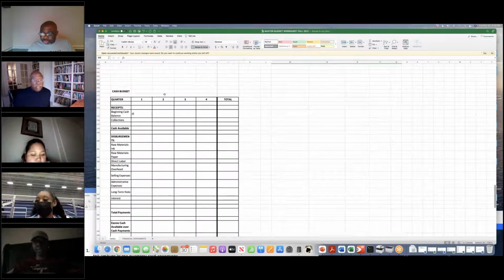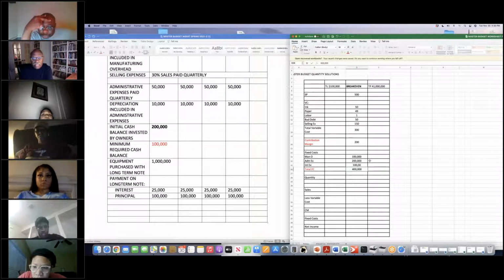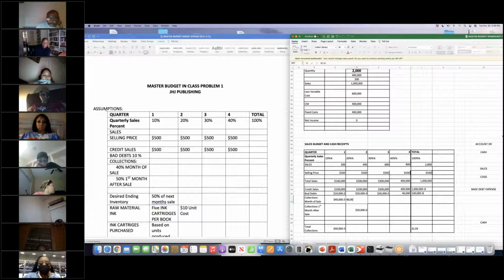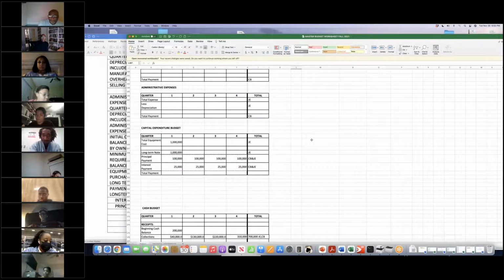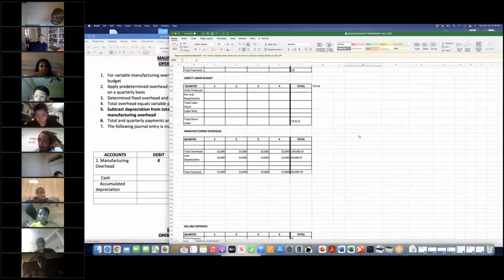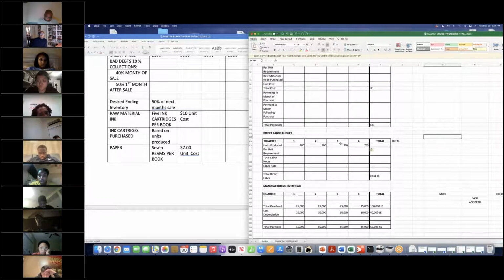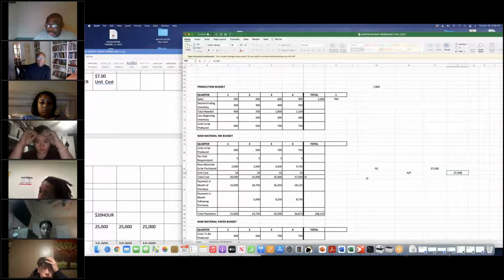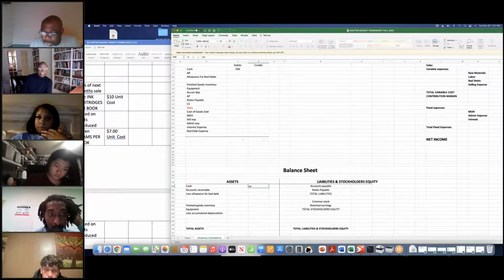MASTER BUDGET DAY 4 FALL 2021